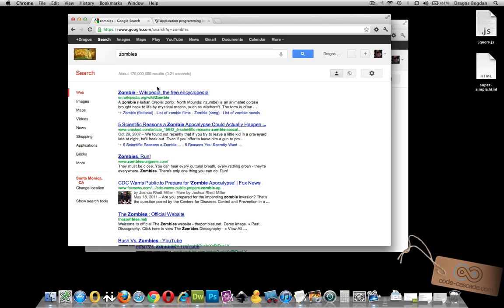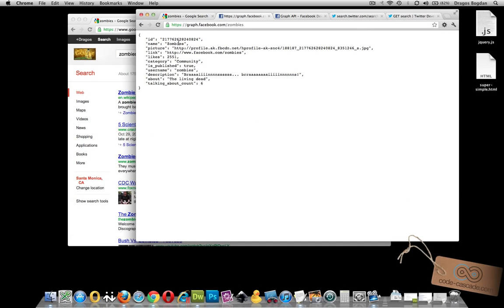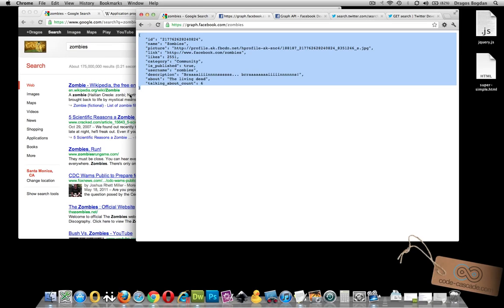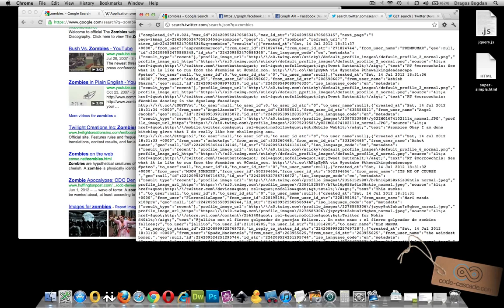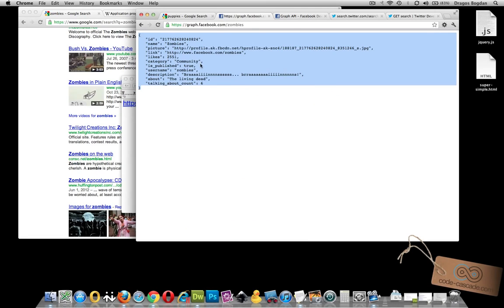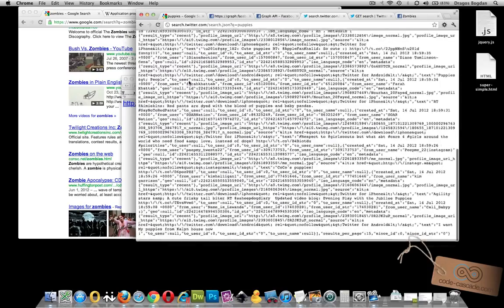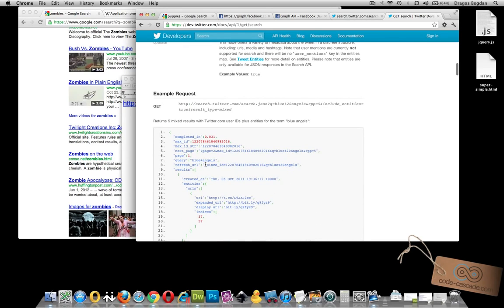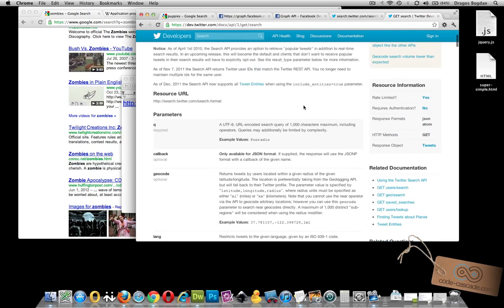What Is An API? Simple Javascript jQuery Tutorials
If you would like to check it out for yourself